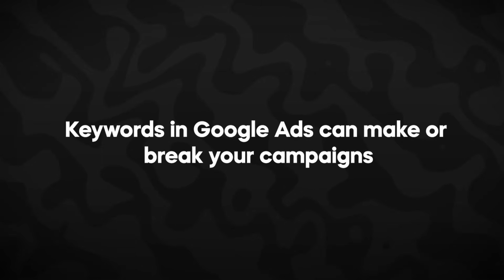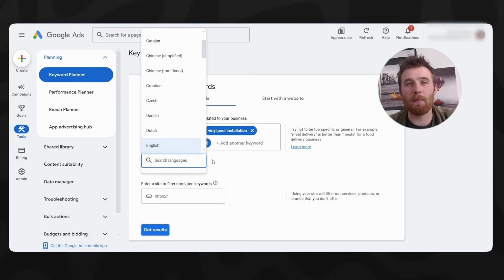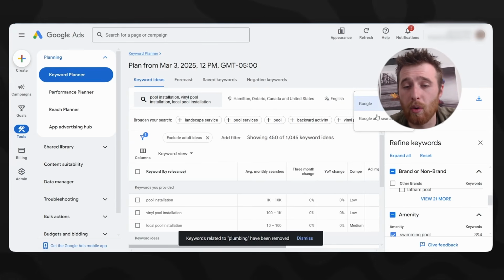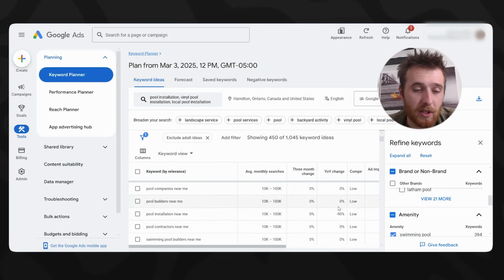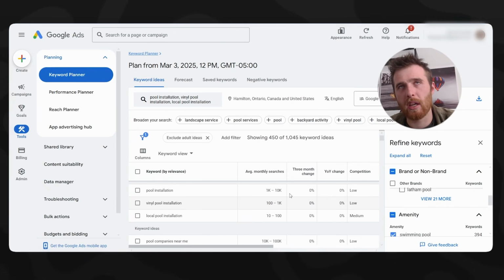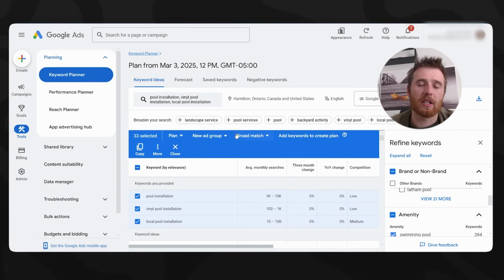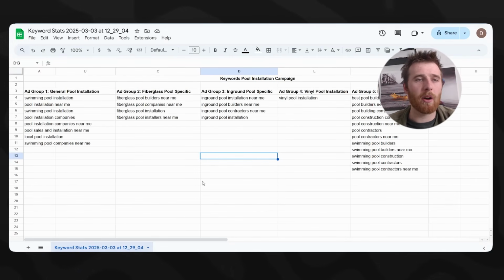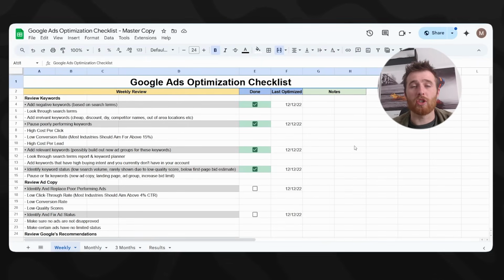Google Ads Keyword Research: Find the BEST Keywords & Ad Groups in Minutes!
💰 STOP Wasting Money on Bad Keywords! In this video, I'll show you how to find the best keywords using Google Ads Keyword Planner, how to sort them into ad groups, choose the right match types, and add negative keywords to maximize your results.

🔥 In This Video, You’ll Learn:
✅ How to use Google Ads Keyword Planner the right way
✅ How to find high-converting keywords (and avoid bad ones)
✅ How to organize keywords into ad groups for better ad relevance
✅ The best match types for different campaign goals
✅ How to add negative keywords to stop wasting ad spend
✅ The biggest mistakes people make with keyword selection (and how to avoid them)

0:00 Stop Wasting Money on Bad Keywords!
1:00 How to Use Google Ads Keyword Planner (Step-by-Step)
11:19 How to Find High-Converting Keywords
16:50 Sorting Keywords into Ad Groups (Do This!)
18:50  Choosing the Right Match Types (Broad, Phrase, Exact)
20:35 How to Add Negative Keywords & Save Money
21:30 Final Thoughts + Free Google Ads Optimization Checklist